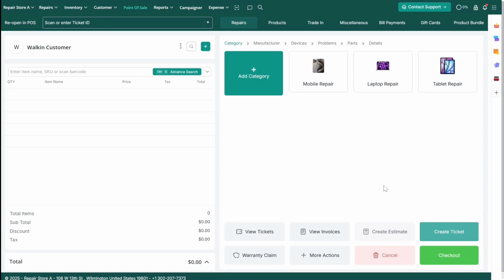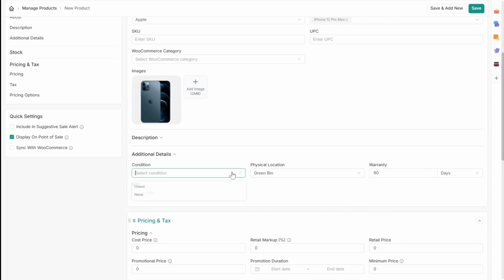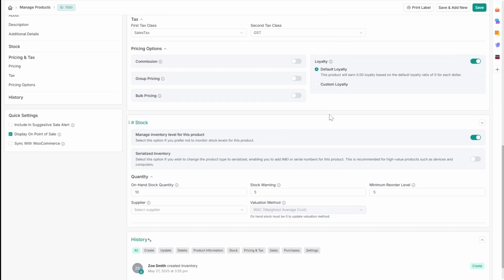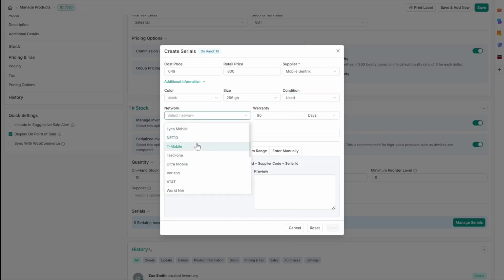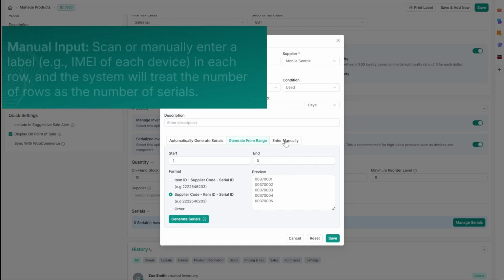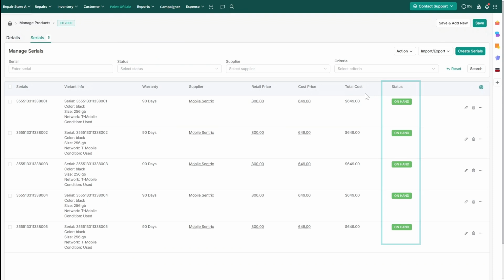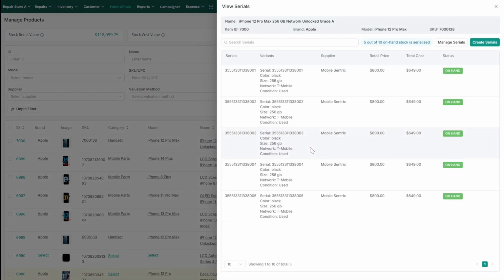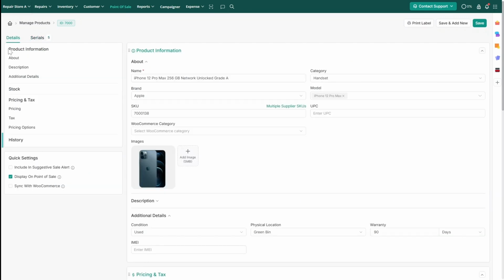How to Manage Serialized Inventory in RepairDesk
In this video, we’ll walk you through how to manage serialized inventory in RepairDesk, perfect for tracking devices like handsets, laptops, and gaming consoles. Learn how to add products, create serials, manage stock levels, and sell serialized items seamlessly. You'll also discover how to print serial labels and track product history for smooth operations across your locations.

🔧 What You'll Learn:
✅ Add and update serialized products with detailed attributes
✅ Create serials automatically or manually for each product
✅ Track serialized inventory status and history
✅ Set warranty details and print labels individually or in bulk
✅ Sync serialized products across multiple locations
✅ Sell serialized items easily with POS integration